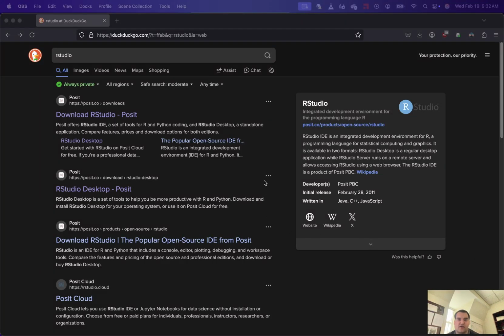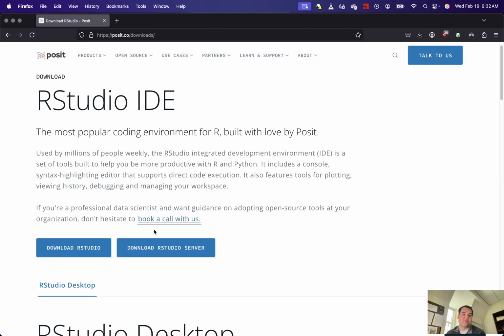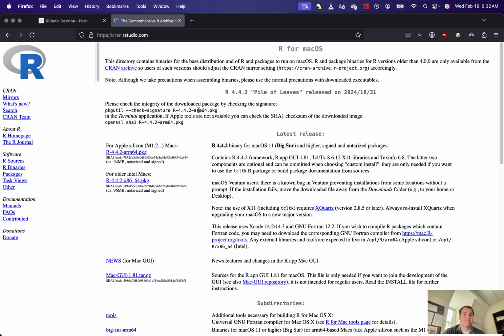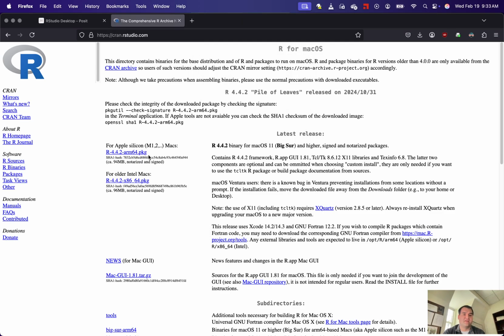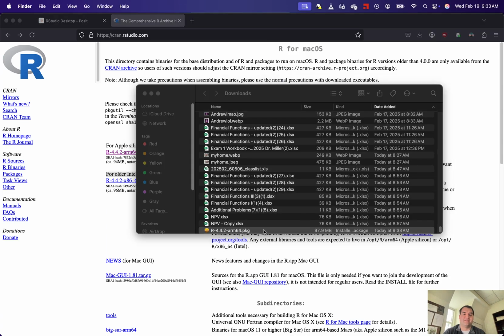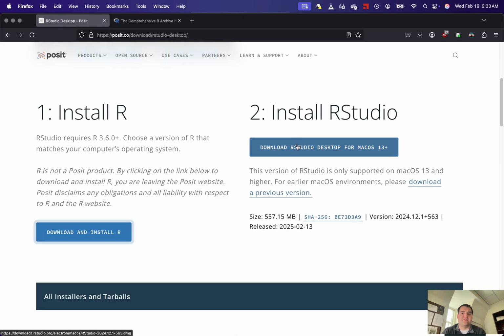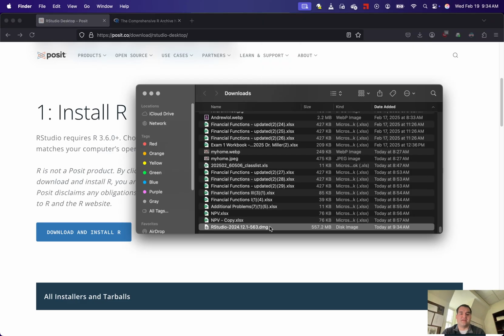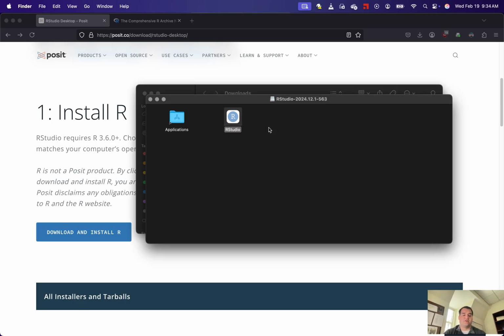How to Install R and R Studio on MacOS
In this video, I download and install R and RStudio.